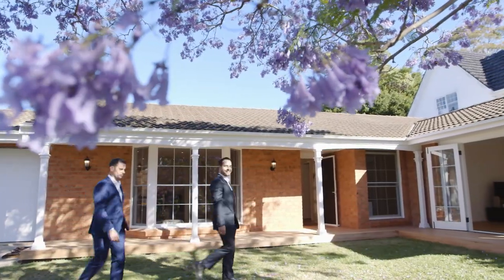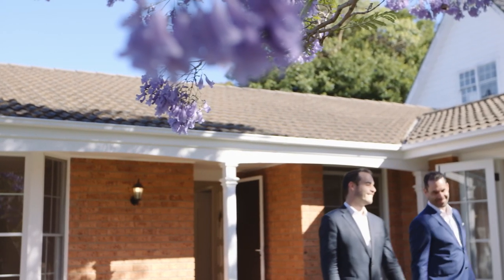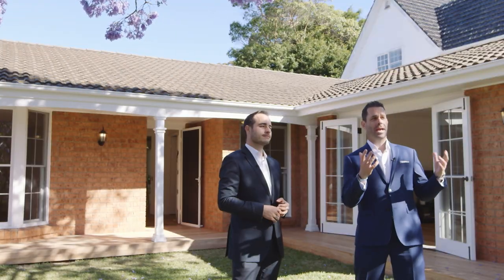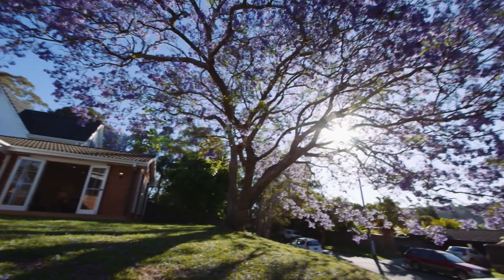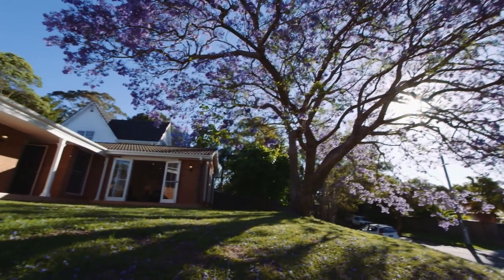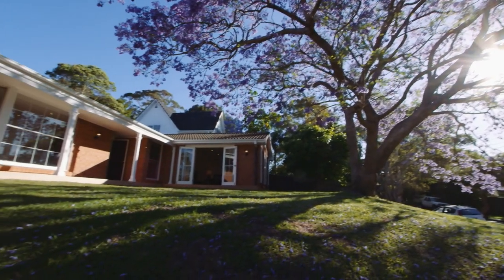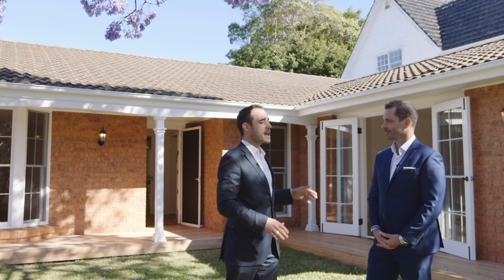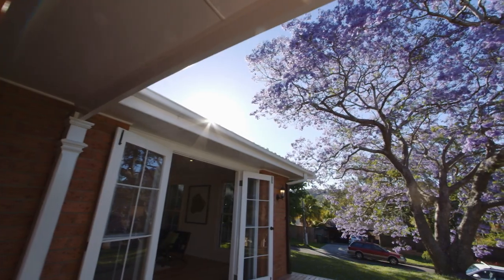16 Peita Crescent, Mona Vale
Offered for the first time - Single level stunner

Auction: Saturday 9th December - On site

Occupying a level 862m2 block in a family friendly neighbourhood, this single level family home features stunning interiors, multiple living areas and an undercover alfresco area that extends to the landscaped rear yard. Offering a unique opportunity to the large or growing family and only moments from Mona Vale village, Pittwater, Bayview Golf Club and local beaches, this is one you wont want to miss.

+ Light filled living and formal dining areas
+ Well presented original kitchen with breakfast bar and informal dining area
+ Generous formal lounge opens to front deck
+ Master bedroom features built in wardrobe and ensuite
+ Two additional bedrooms, one with a built in wardrobe
+ Main bathroom with separate bath, shower and toilet
+ Undercover alfresco area opens to enclosed rear yard with landscaped gardens
+ Double lock up garage with drive through access